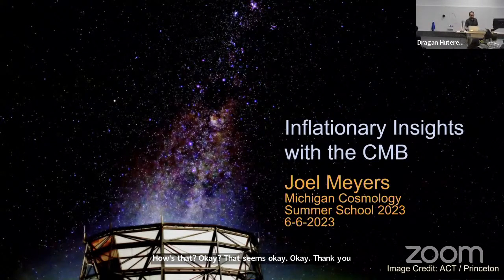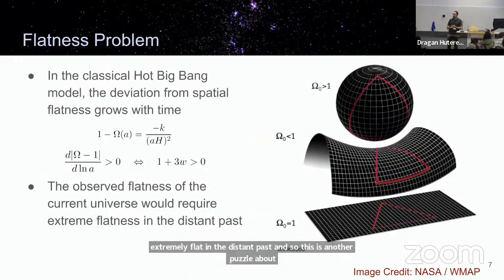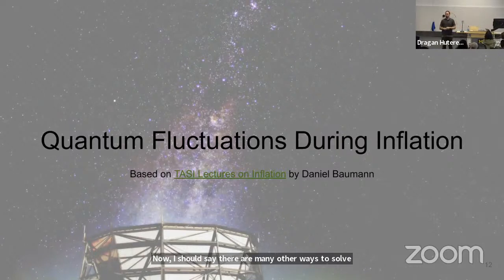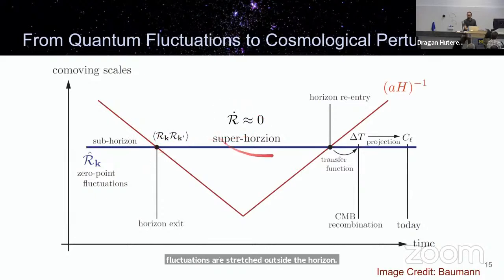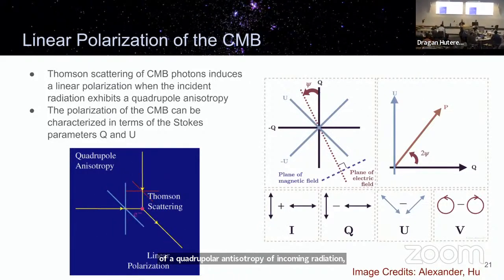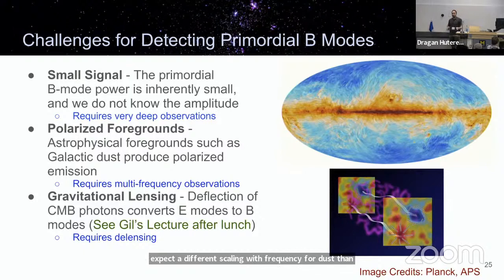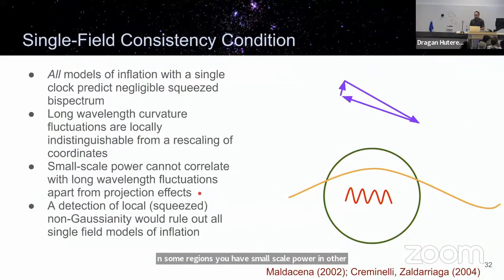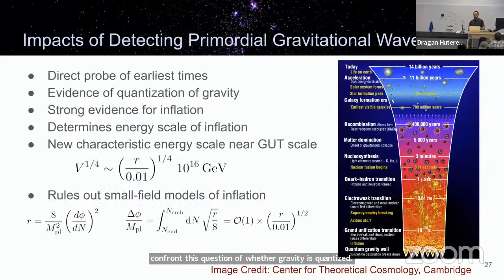Inflationary insights with the CMB — Joel Meyers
Lecture by Joel Meyers given at the Michigan Cosmology Summer School 2023.